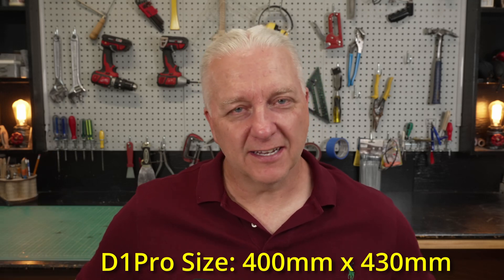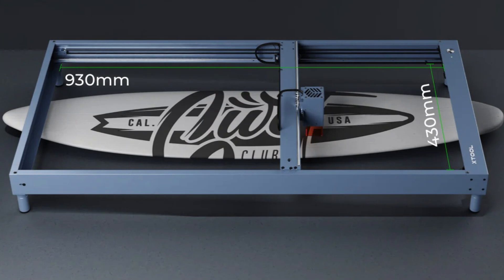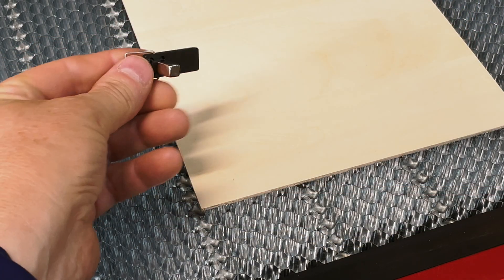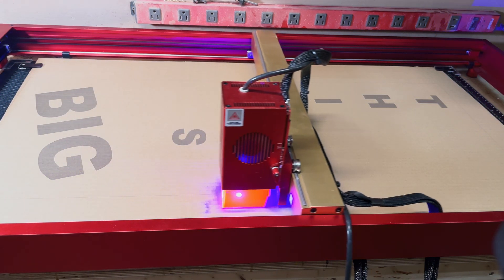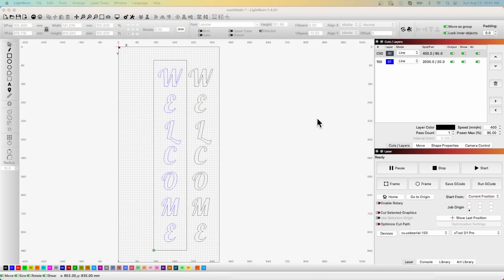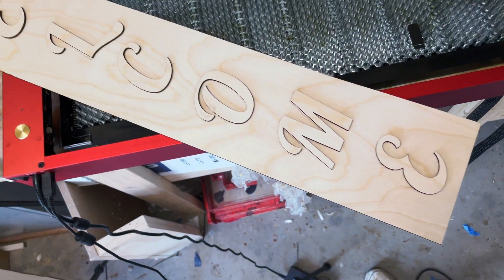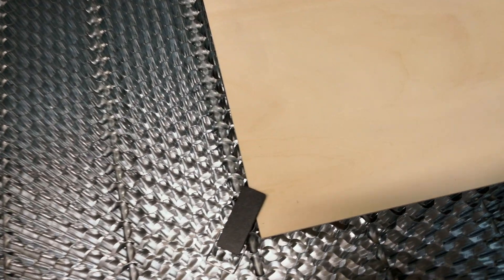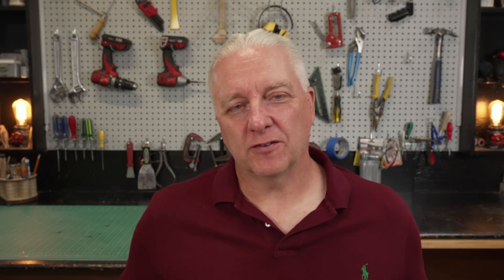xTool D1Pro Extensions and Honeycomb Workspace - Big Upgrade, Better Laser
In this video, I upgrade my xTool D1Pro to add extension rails and the new extended honeycomb workspace.  Does doubling the workspace area make this a better laser?  Watch to find out.